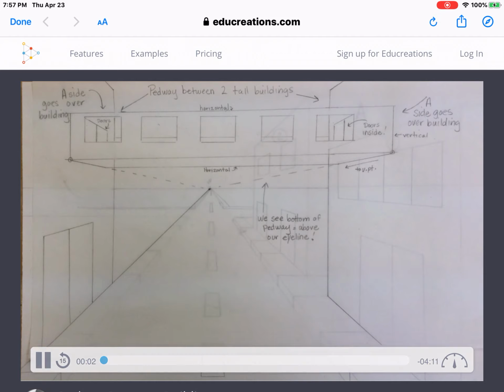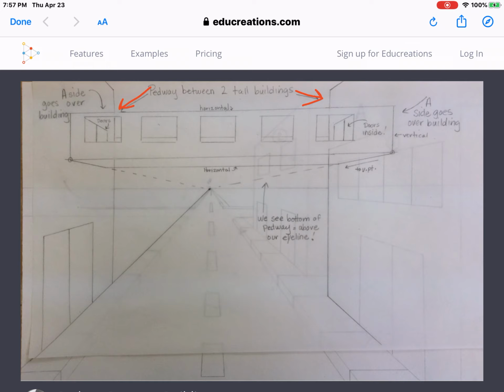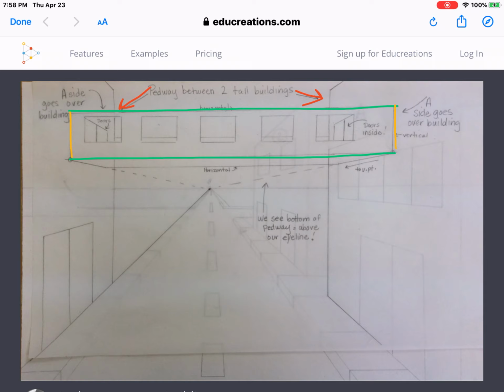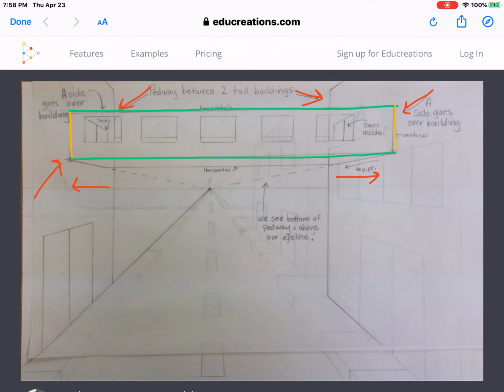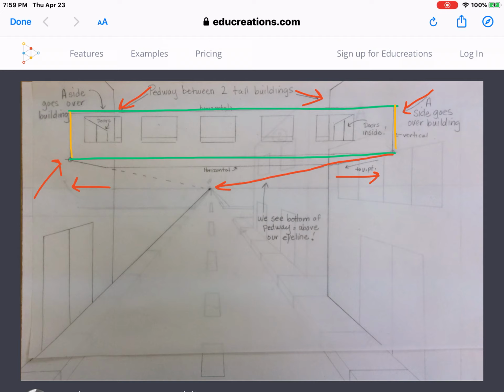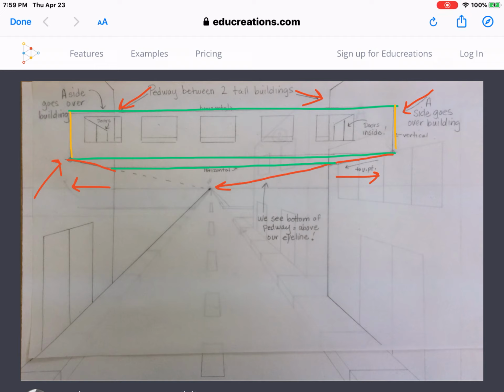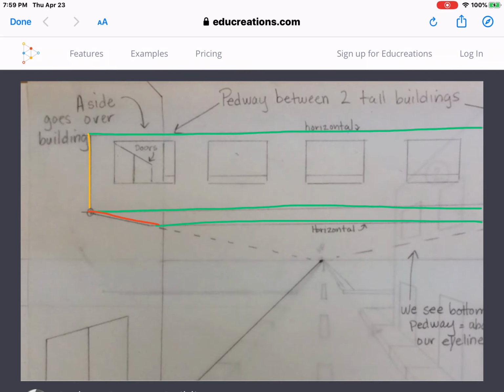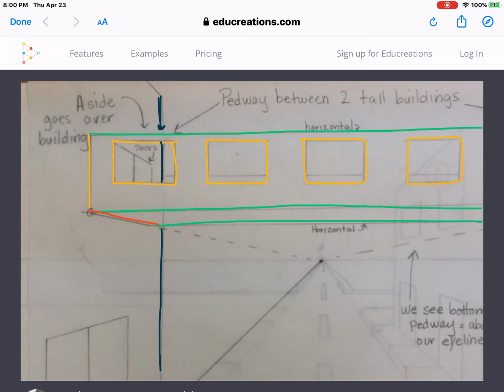How to add a pedway in perspective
Perspective add-ons to help drawing